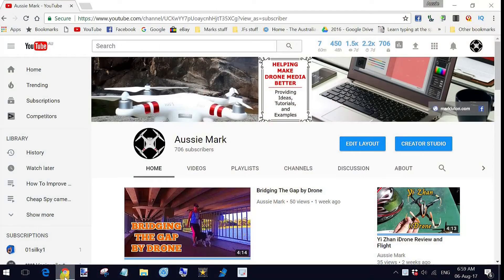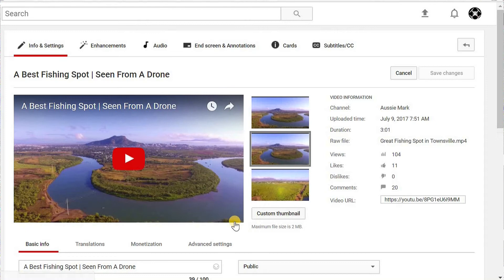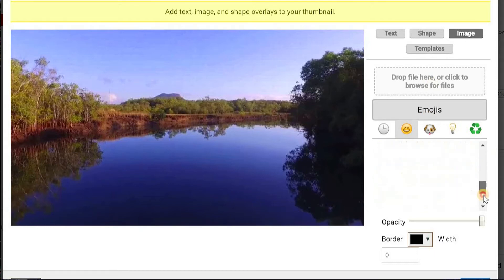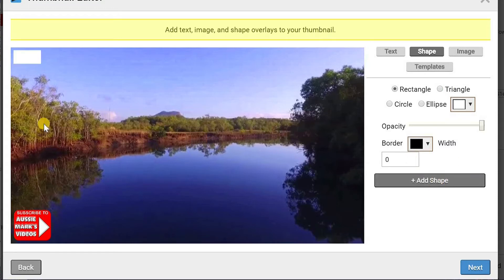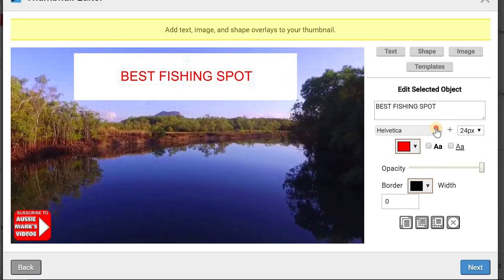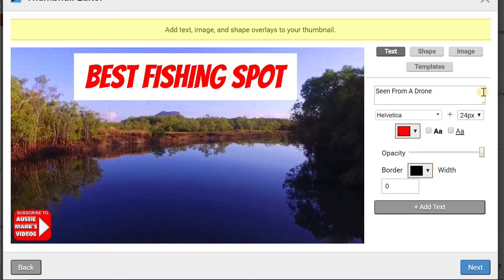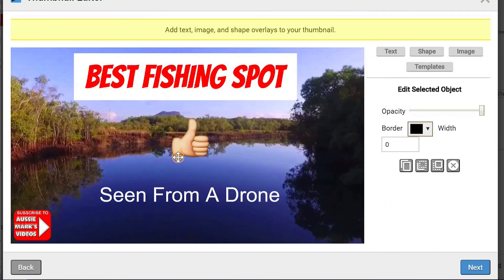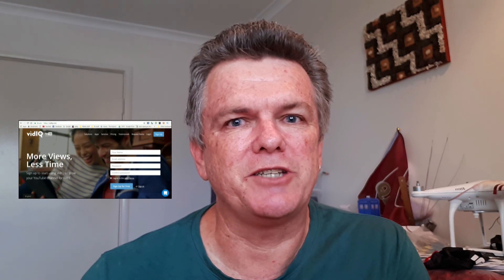How To Make A Custom YouTube Thumbnail on YouTube.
My video will show you how To Make A Custom Youtube Thumbnail (on Youtube). Just Install the add-on mentioned at the end of the video. Then you can quickly make your own custom thumbnail and draw more people to watch your footage.